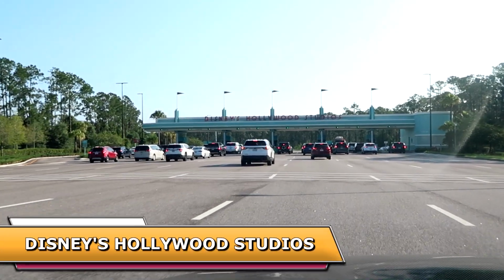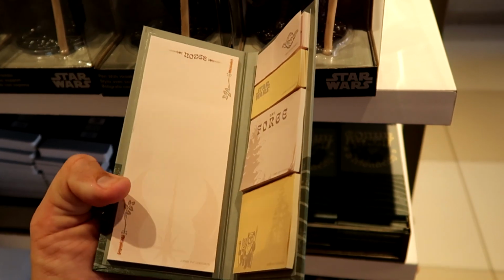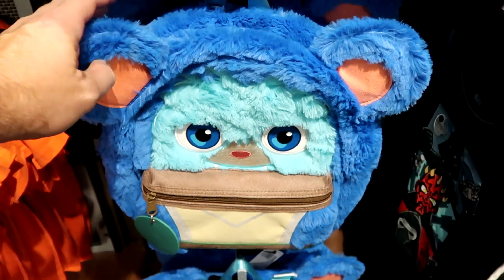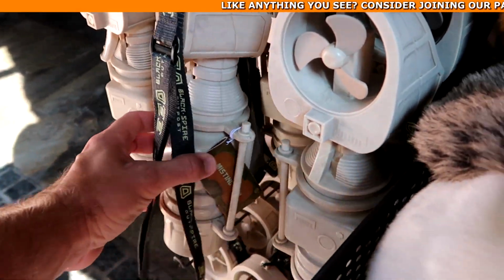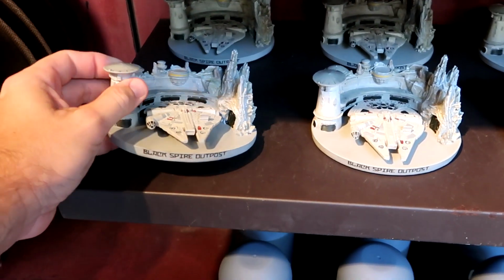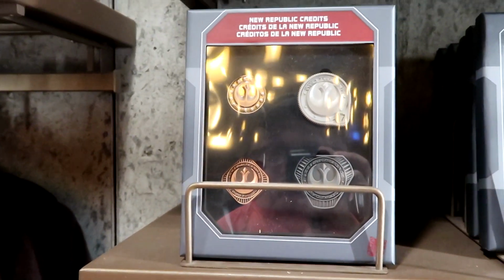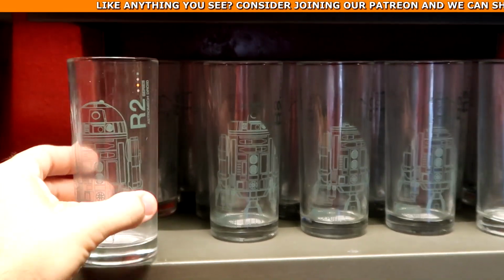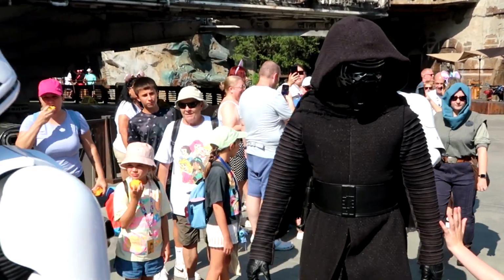STAR WARS GALAXY’S EDGE Shopping Tour In Every Store! | Disney Hollywood Studios - Walt Disney World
Hey friends and family! Join me for a fun shopping day at Disney’s Hollywood Studios at Star Wars Galaxy’s Edge we we check out all of the Star Wars merchandise in every store! Make today awesome!

Tracey Armstrong
Mike Davies
Elmer Sagehorn
Holli Kilpatrick
Jodi Welcher
Catia Gonzalez
TheSassyPina
Sarah Jones
Vicki Volkmar
Carla Meyer
Vanessa Macias
Cari Simpson
Stefan Mueller
Garrett Peery
Melinda Puente
Jenn Marie
Larissa Robinson
Jill Hepp
Michael Barbu Family
Deb McCoy
Andrew Satterfield
Caroline Gerard
Darren Nobleza
Erin Moyer
Jose Rodas
Starla De Leon
Serena Denning
Kris Wilcox
Susanne Havel
Thomas Arnold
Michele Brossett
Shane Kenny
Patti Martinal
Mayra Dallape
Hillary Daniel